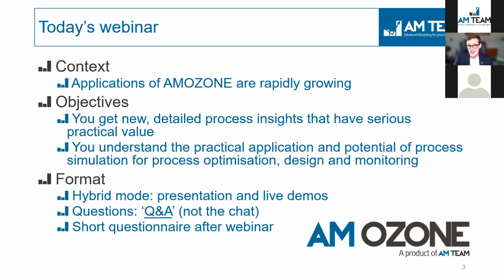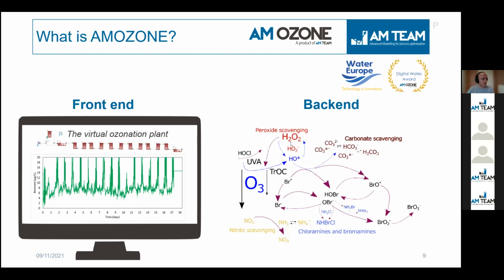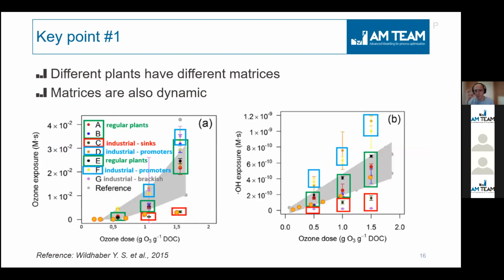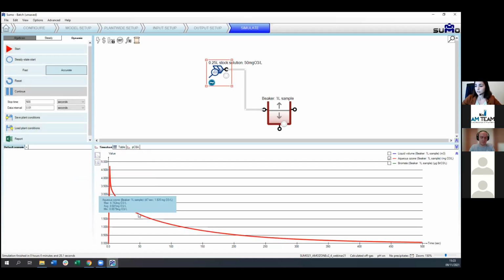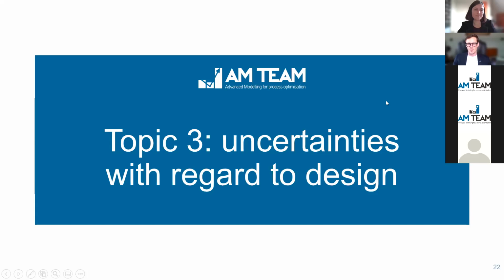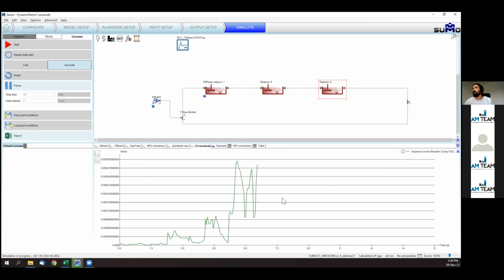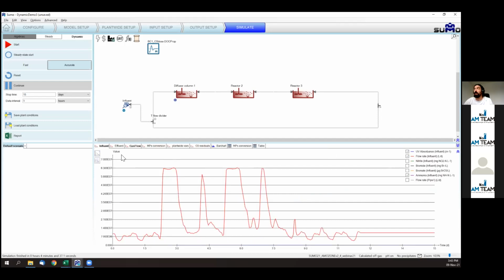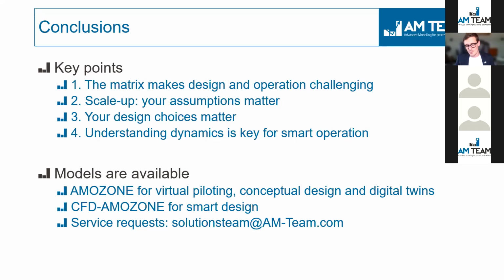Ozonation of secondary effluent: removing the uncertainties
Watch the full recording of our ozonation webinar. In this video, you'll learn more about how uncertainties concerning the matrix, scalability, design, and operation of ozonation plants can be overcome.